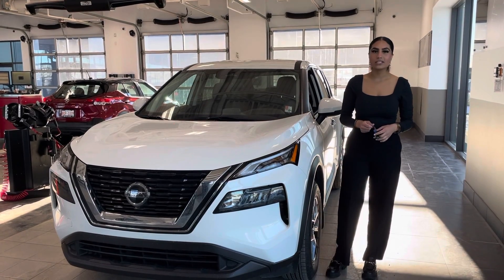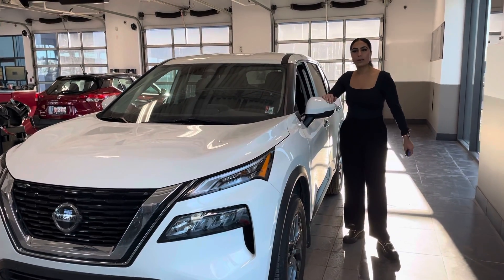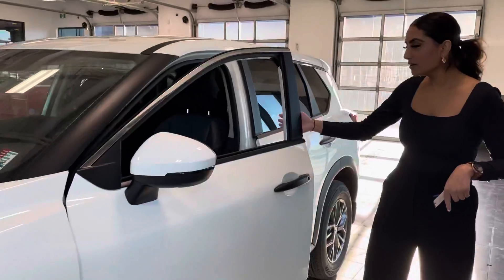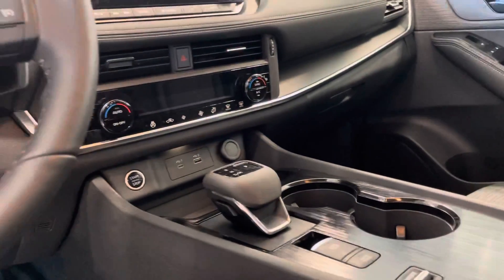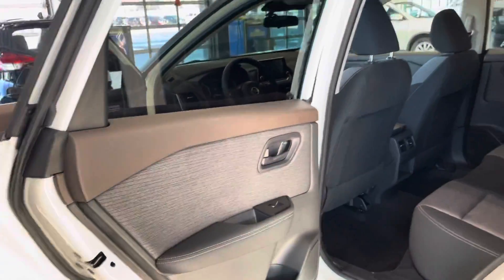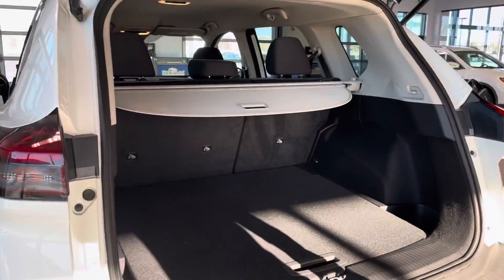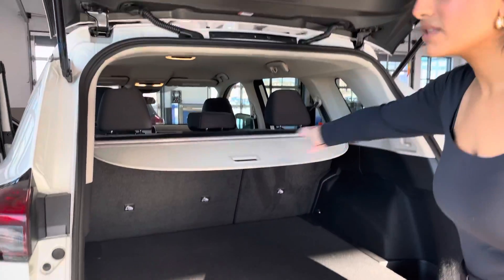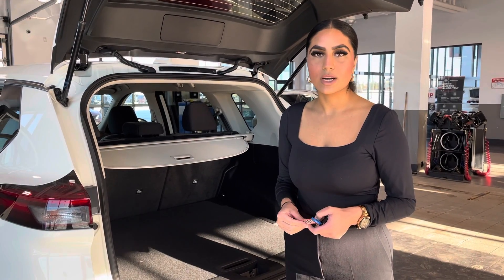2021 Nissan Rogue for Tameka!